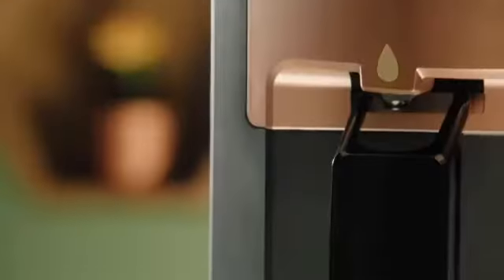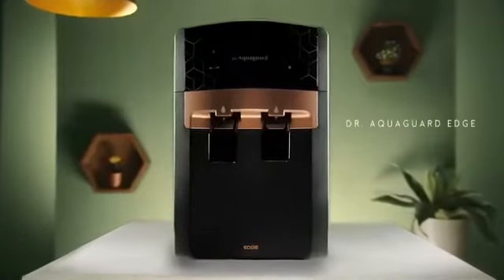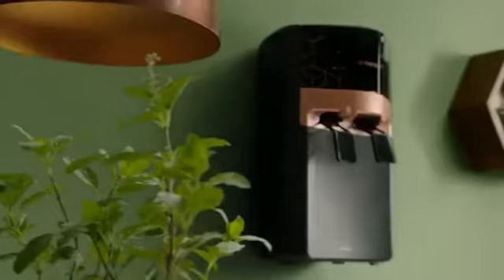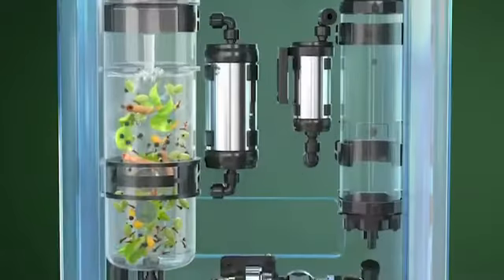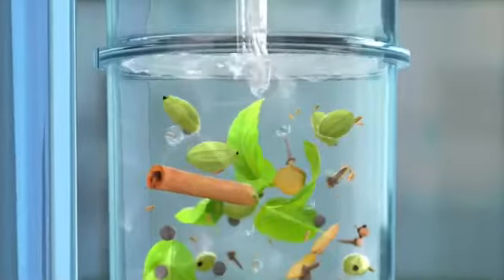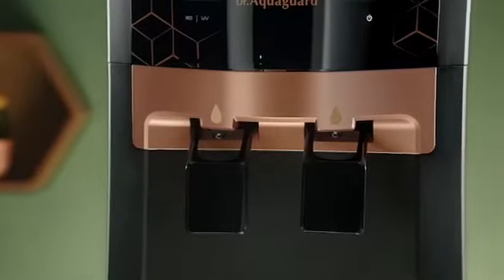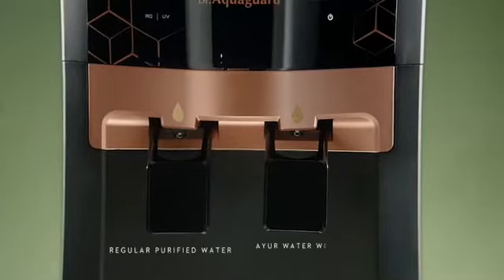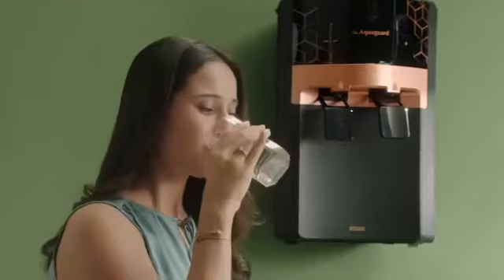avtar eurekaforebs digital ad - 2020